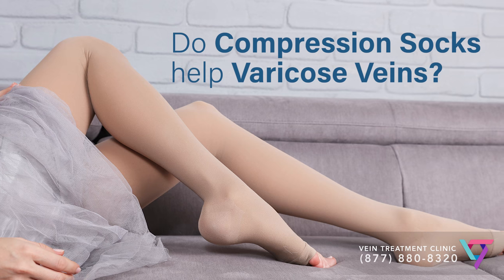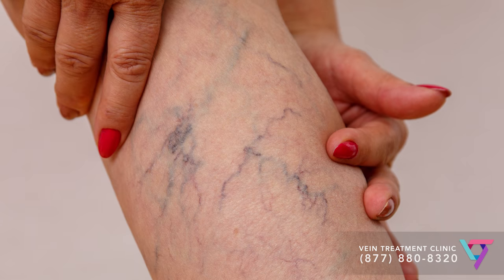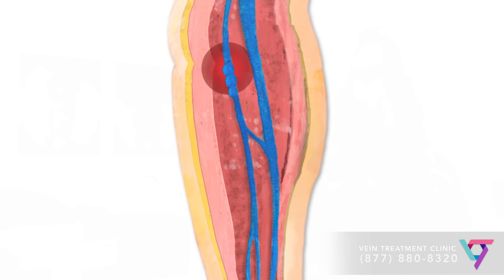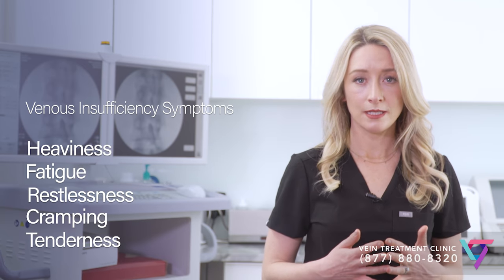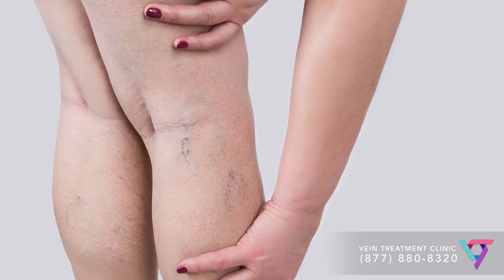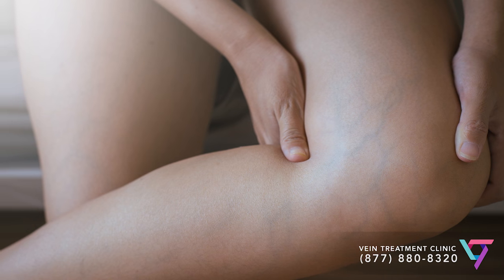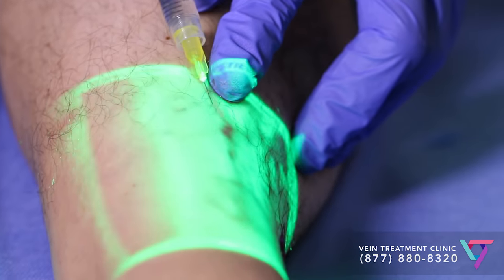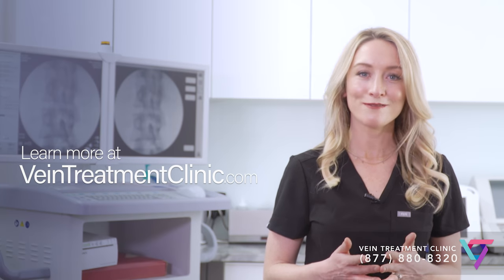Medical Clinic: Do compression socks help varicose veins? | Spider & Varicose Vein Treatment Center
A lot of people rely on compression stockings to alleviate the symptoms of spider veins and varicose veins during or after a long day, but how much really do compression socks help varicose veins? for the best in depth explanation, by New Jersey's top vein specialist, Dr. Caroline Novak.

Call us at to book an appointment with one of our top vein doctors, and learn more information on minimally invasive procedures for vein disease treatment, sclerotherapy, varicose veins and spider veins removal. Most procedures covered by all major insurances and Medicare.

Our Vein Treatment Center locations are:

290 Madison Avenue Suite 202

Paramus, New Jersey
140 NJ-17 Suite #103

Clifton, New Jersey 07013
1117 US-46, Suite 205

Long Island, Lindenhurst, New York, 11757
481 West Montauk Highway

290 Madison Avenue Suite 202

4520 Executive Drive, Suite 215